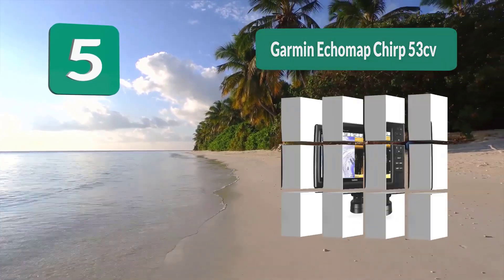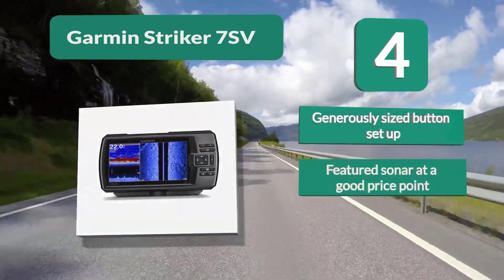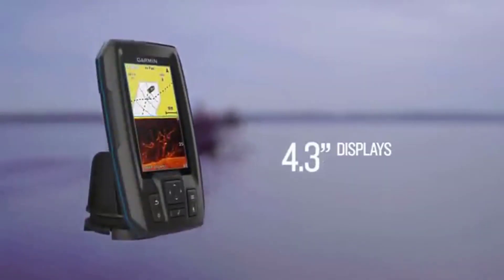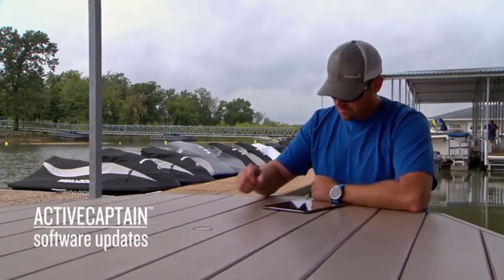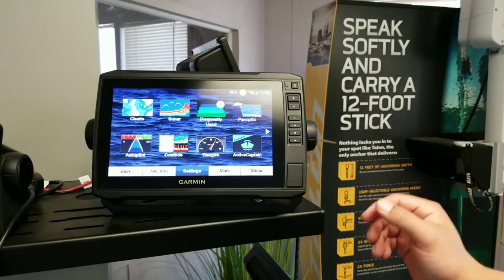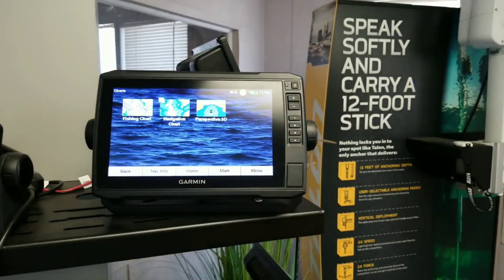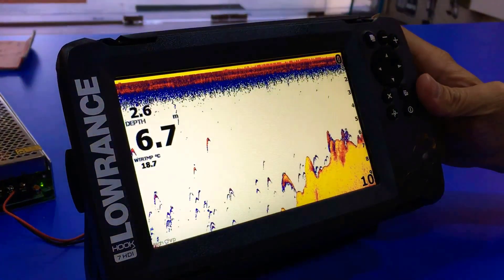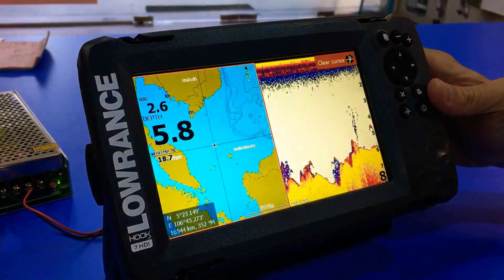best fish finder 2024 under 500$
No 1 Lowrance Hook2 7 SplitShot =
No 2 Garmin ECHOMAP Plus 63cv =
No 3 Garmin STRIKER Plus 7sv =